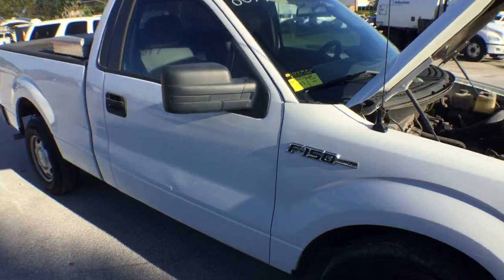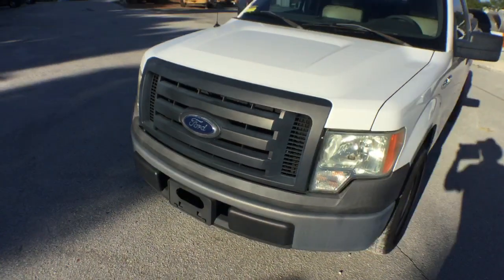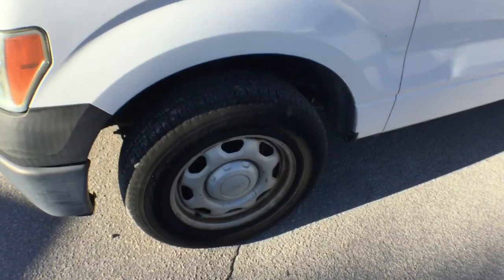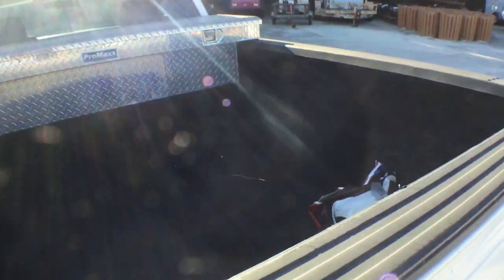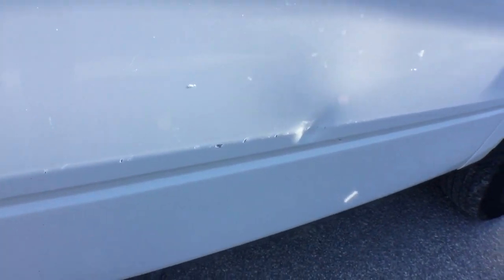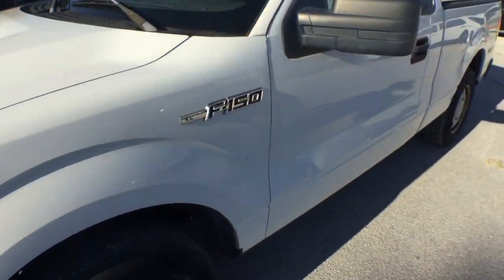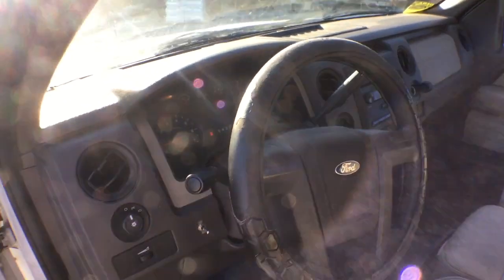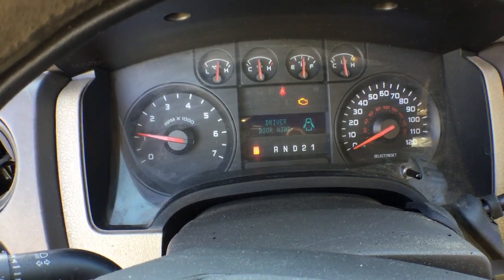2010 Ford F-150XL Lot#107